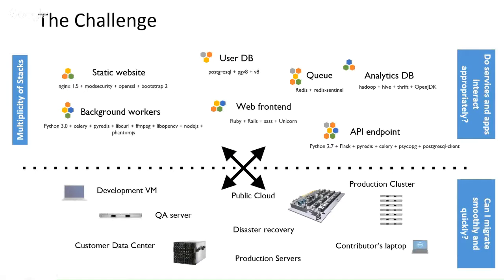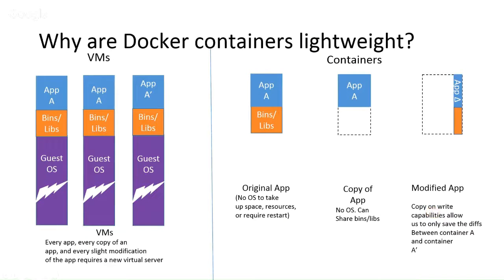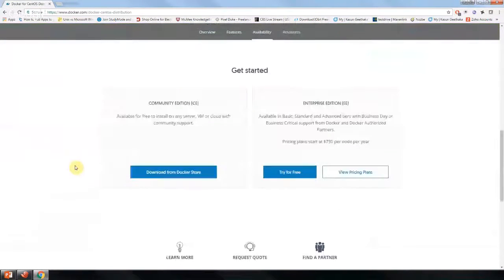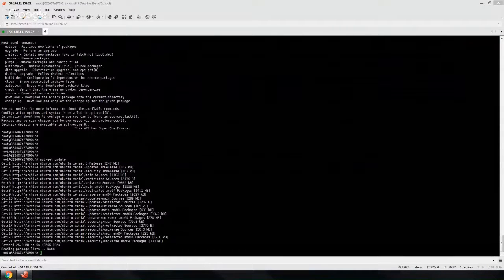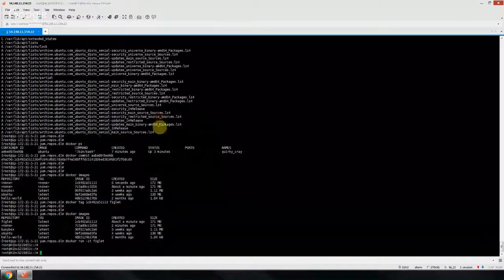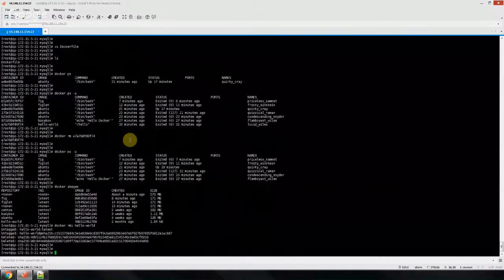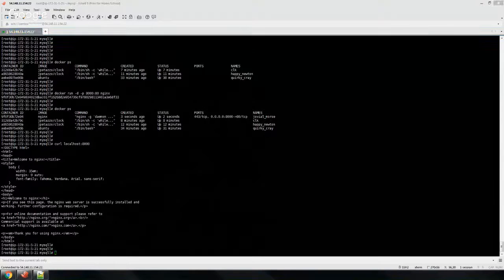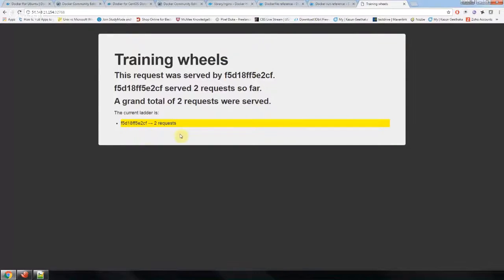Learn Docker with Kasun Geethaka | DevOps.lk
Let's Learn about Docker